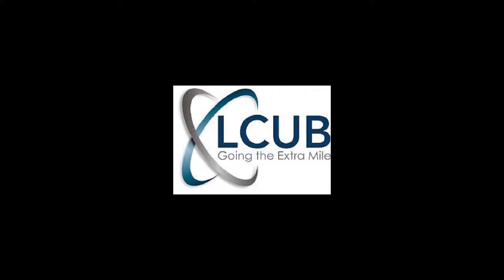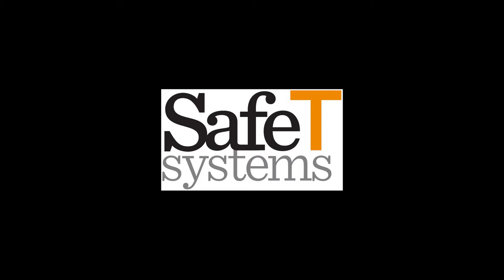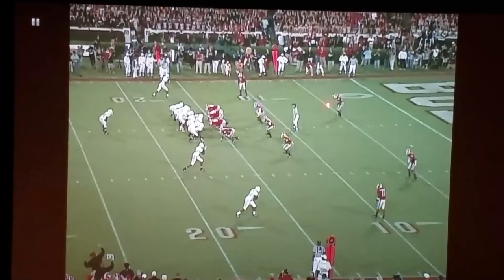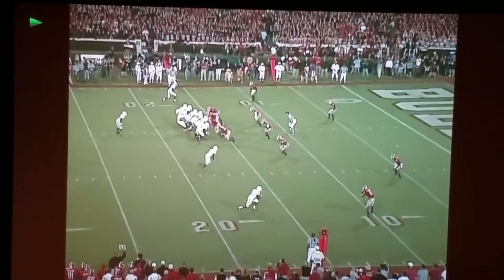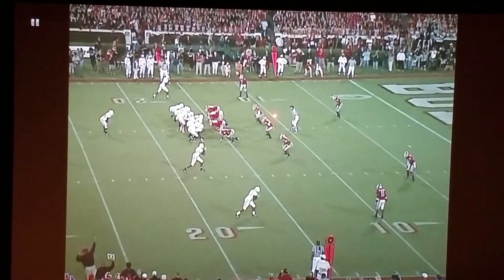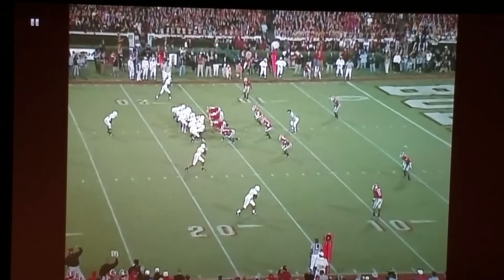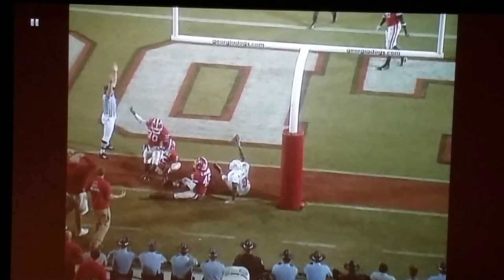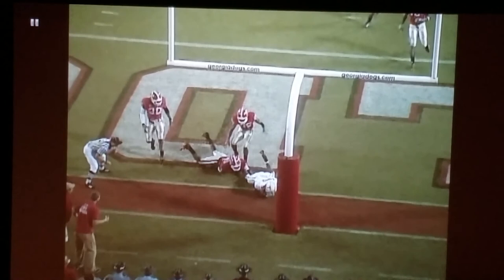QB Meetings with Erik Ainge #6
Erik breaks down how to attack "Cover 2" teams with play-action.